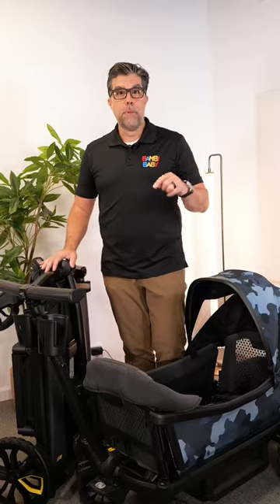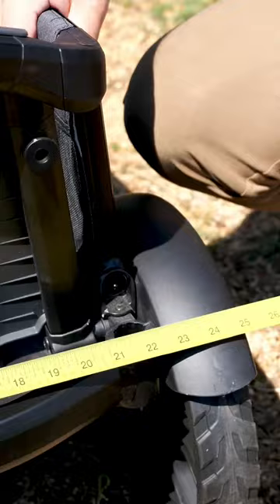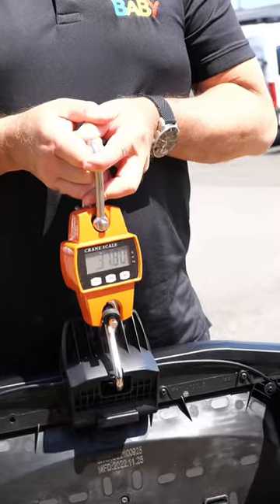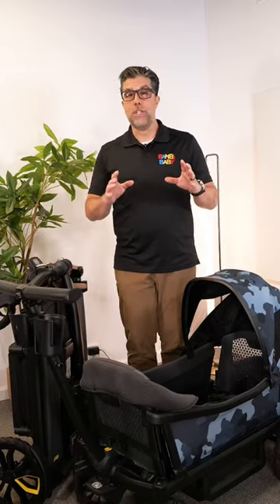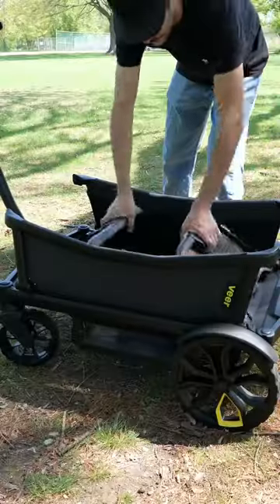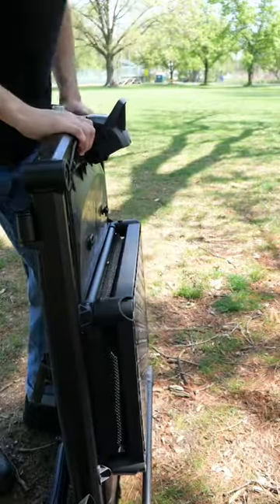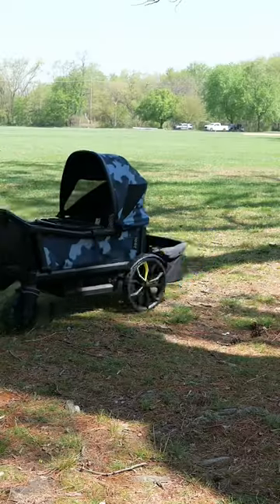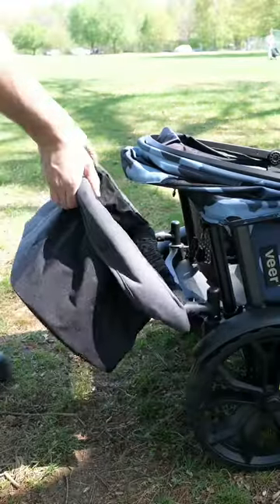The Veer Cruiser and Cruiser XL Are Perfect For Spring ☀️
Looking for a premium wagon to get you through the day’s adventures? 🌎 The Veer Cruiser and Cruiser XL are perfect for just that! Whether you’re wheeling children or just stuff, this AllTerrain wagon guarantees you a smooth ride! 🙌

Are you choosing the Cruiser or its big brother, the Cruiser XL? 🤔